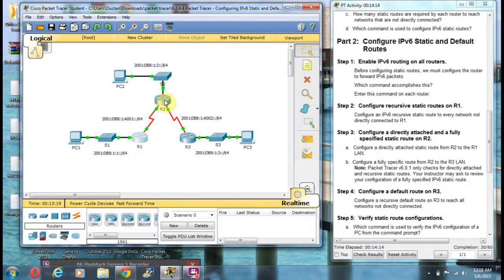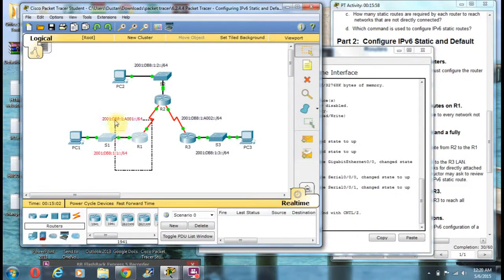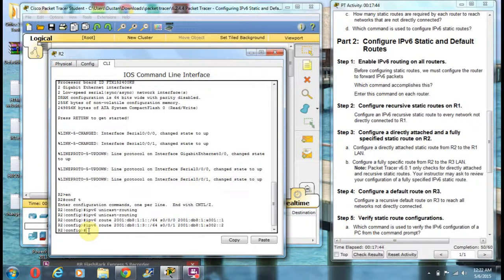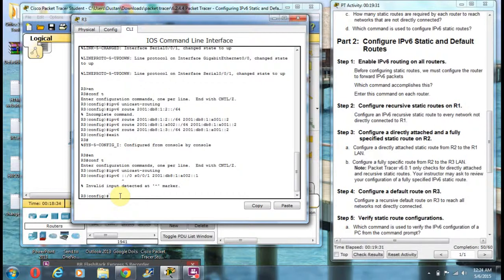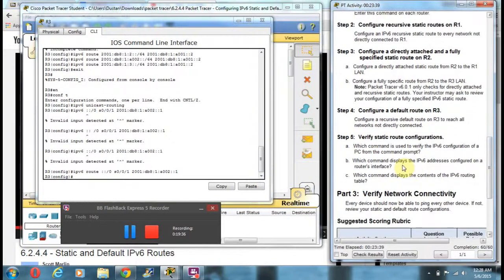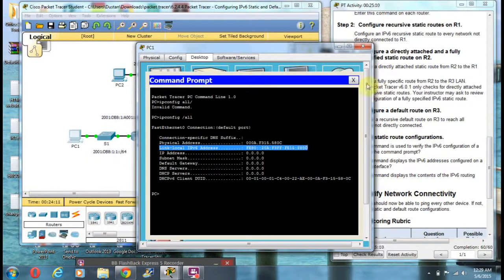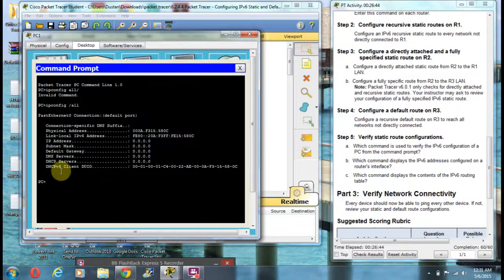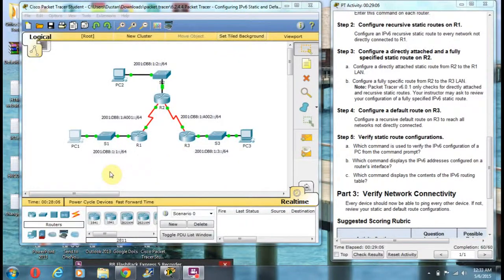6.2.4.4 Configuring IPv6 Routes Part 2